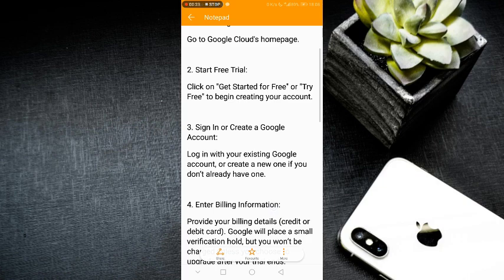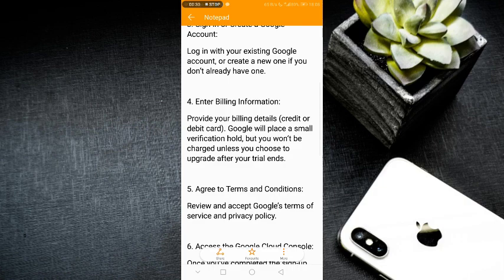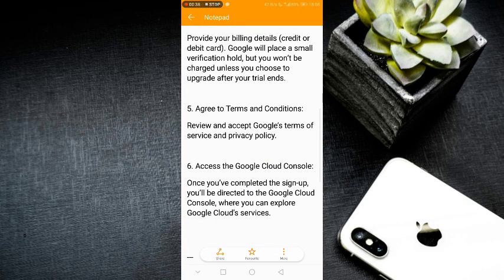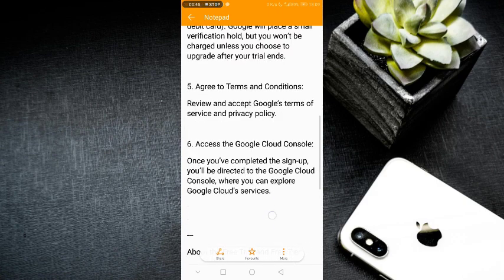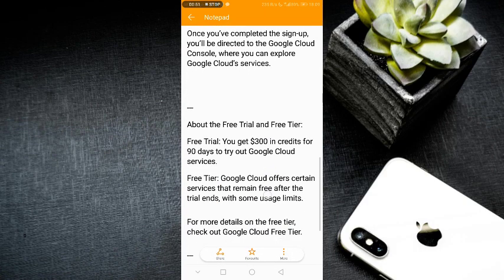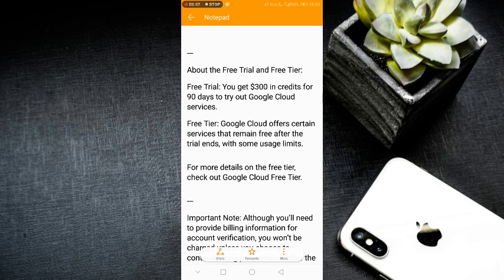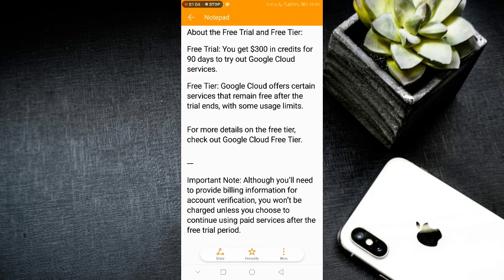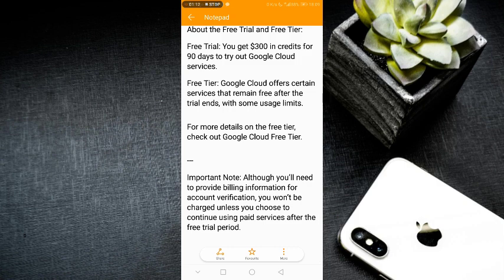HOW TO CREATE GOOGLE CLOUD ACCOUNT IN 2025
In This Video, you will learn about HOW TO CREATE GOOGLE CLOUD ACCOUNT IN 2025